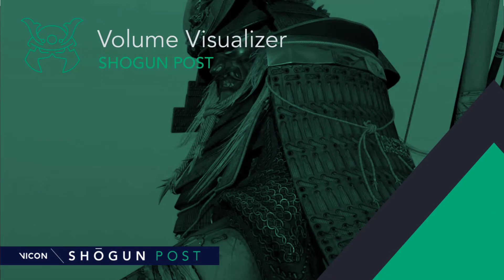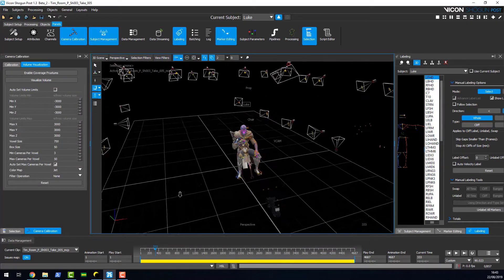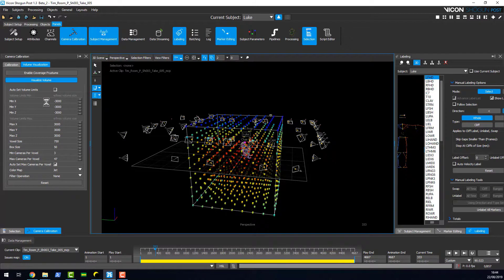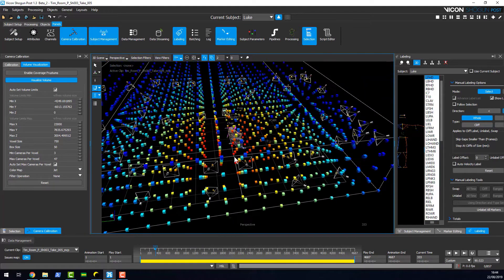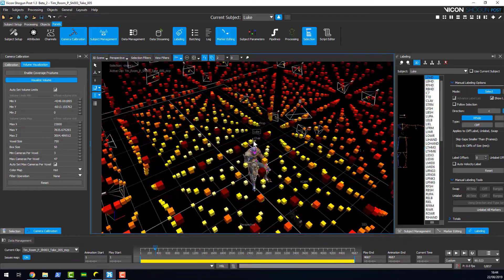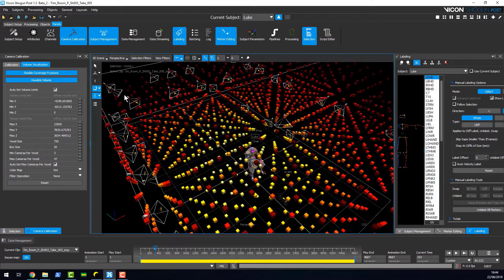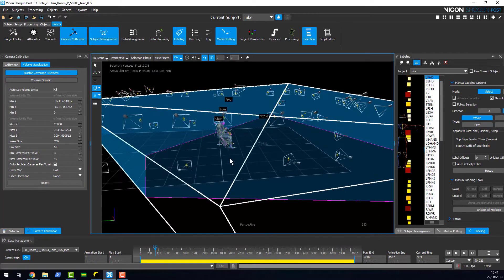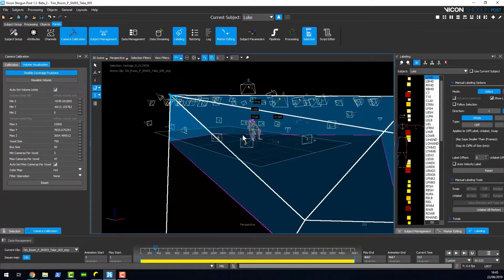Vicon Shōgun 1.3 Post Tutorial - Volume Visualizer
Built from the ground up, Shōgun takes advantage of Vicon’s 35 years’ experience of motion capture and the improved technology available in Vicon Vantage and Vicon Vero cameras.

Today’s visual effects productions need to be achieved in real time and deliver the highest quality skeletal data in the shortest time possible. Shōgun 1.3 complements and supports existing groundbreaking features including Live Subject Calibration, SDI Video Support, and Unbreakable Solving. Shōgun 1.3 features a brand new high resolution finger solver supporting a full finger model capable of capturing high fidelity motion, including palm motion, developed over 18 months in collaboration with Framestore.